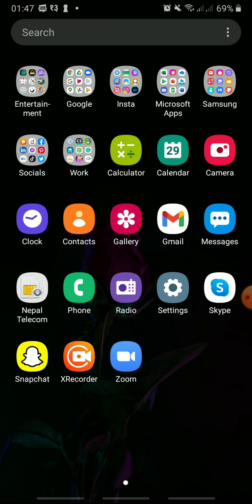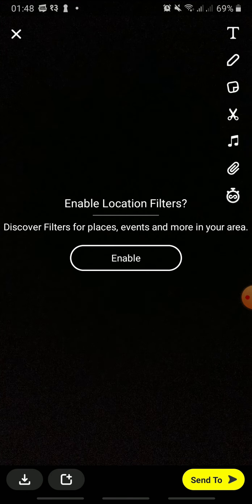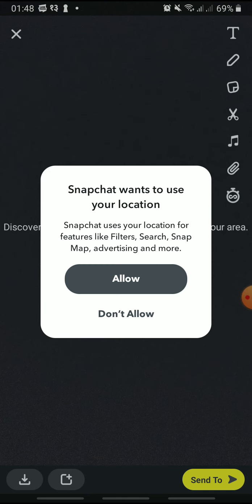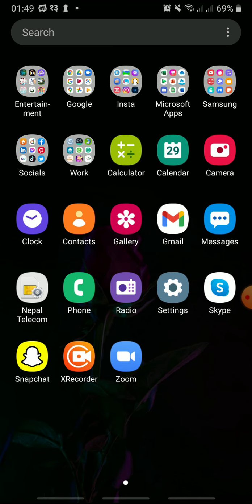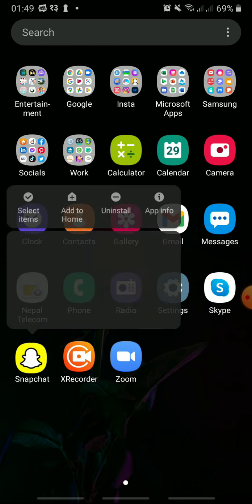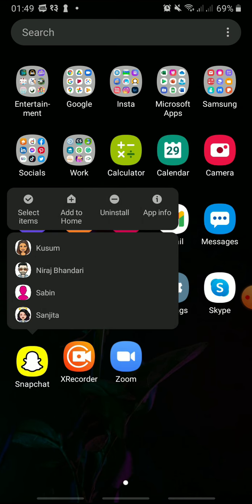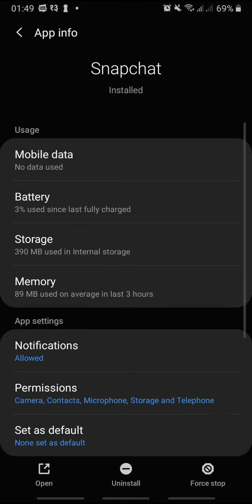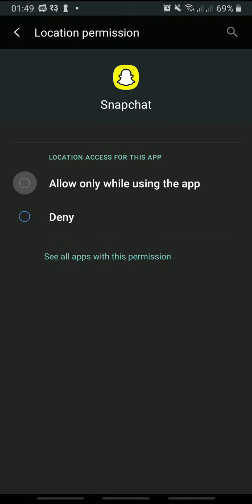How To Enable Filters On Snapchat? (2 Ways)!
Snapchat filters make a huge difference in the aesthetic of your pictures and videos. And if you aren't able to use those filters, it can be frustrating.

So, I made this video with two ways to enable Snapchat filters. Choose the one you like and enjoy all the filters!

You can enable filters in two ways; directly through Snapchat, or by Settings. Either way, I will show you right here how you can enable the filters. Enjoy!

0:00 - Intro
0:26 - 2 methods to enable filters on Snapchat
1:20 - Outro

Hey EveryOne!